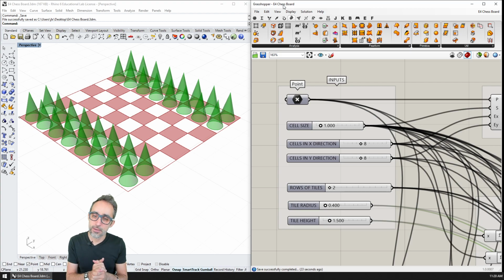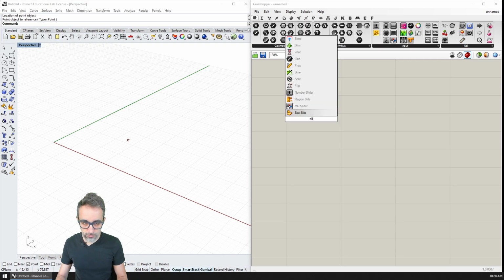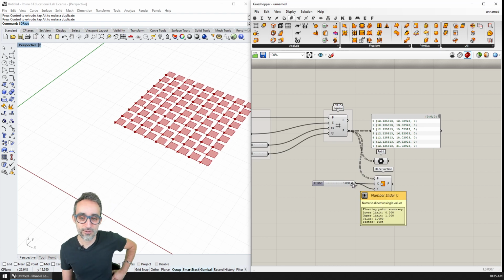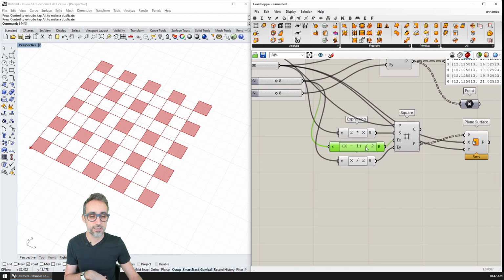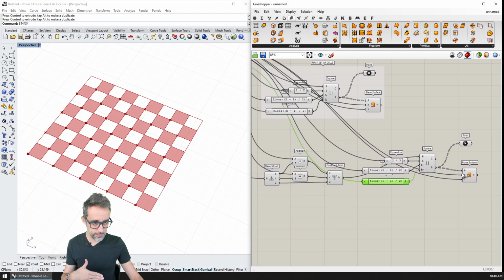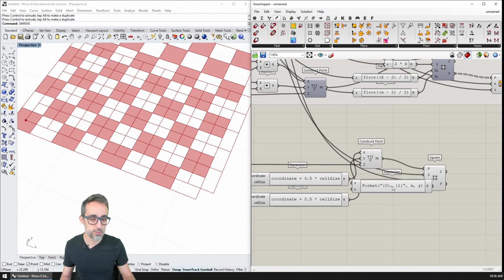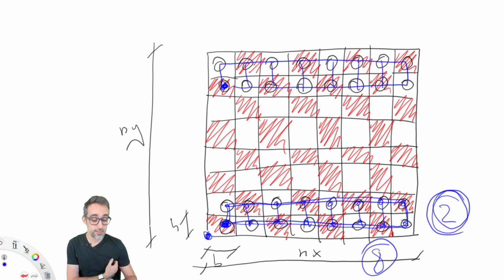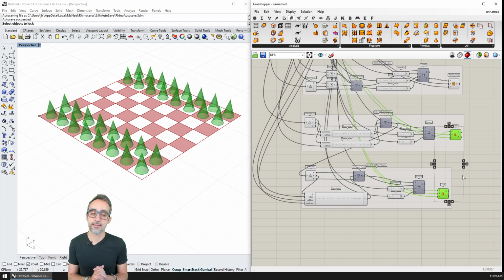E.7 How to Model a Chessboard Parametrically - Intro to Parametric Modeling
In this video, I explain how to model a simplified parametric chessboard.